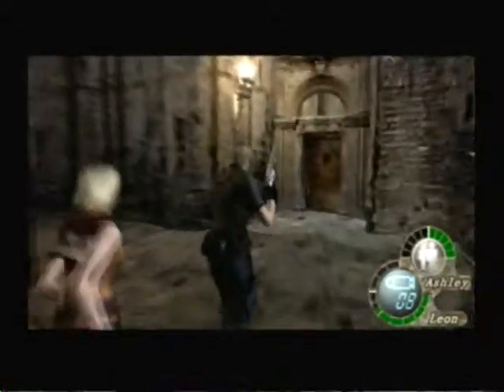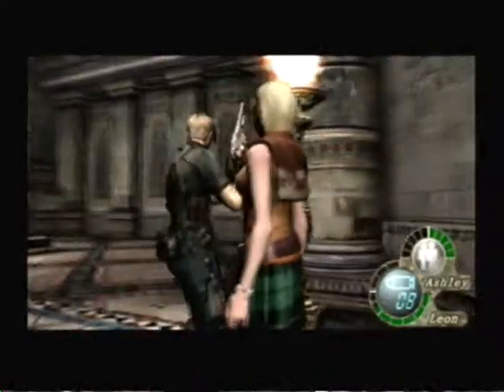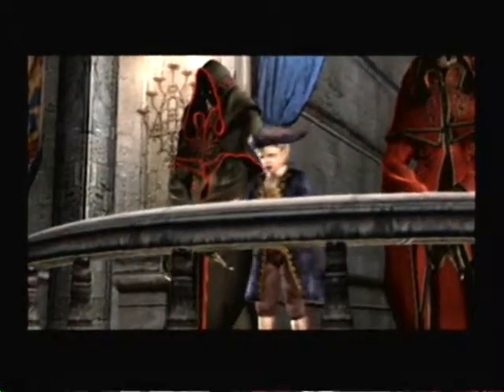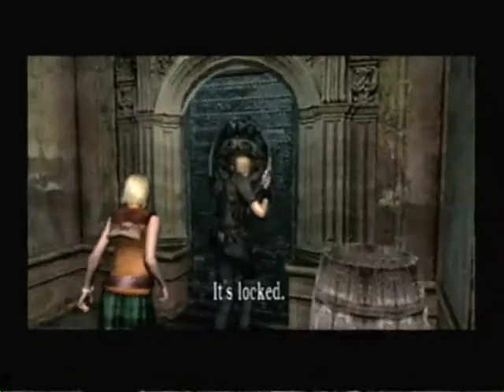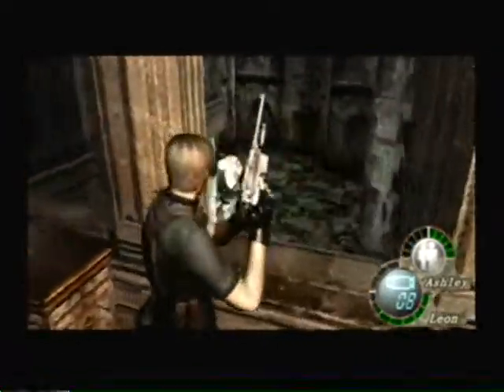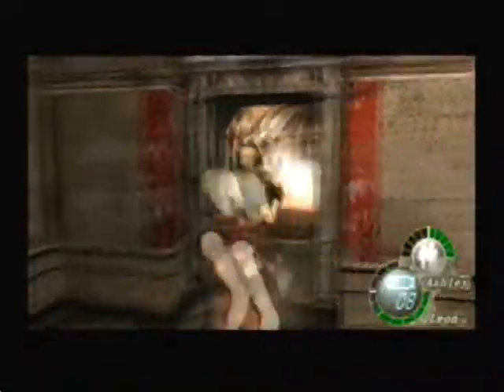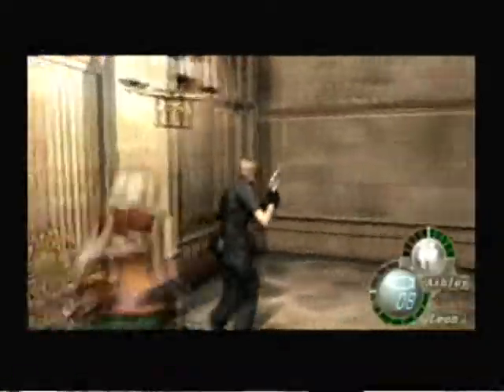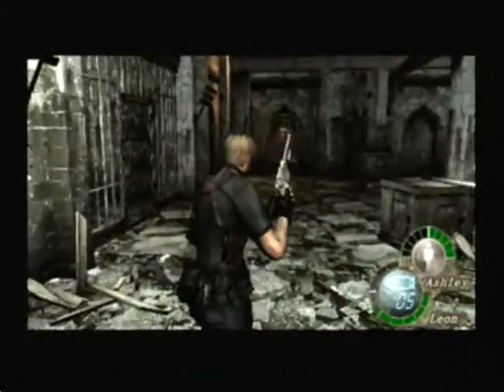Resident Evil 4 P31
Salazar's Introduction and the Garrador